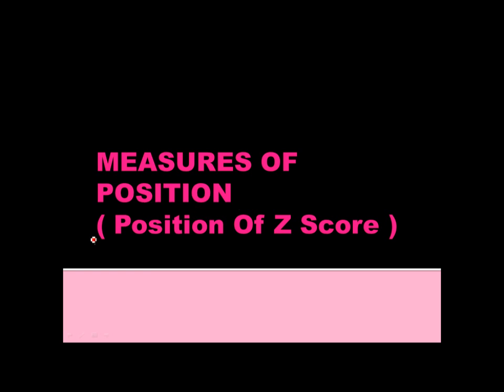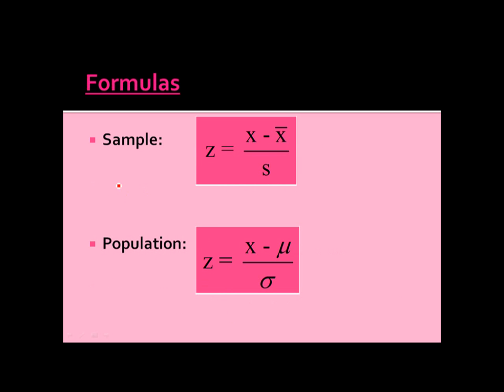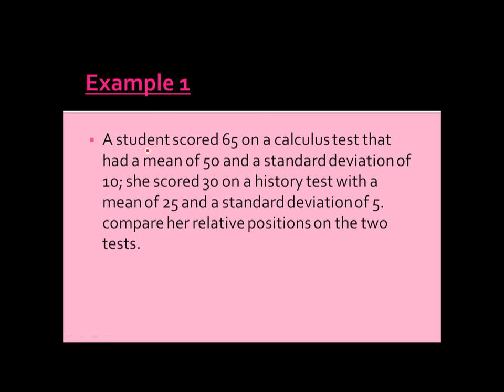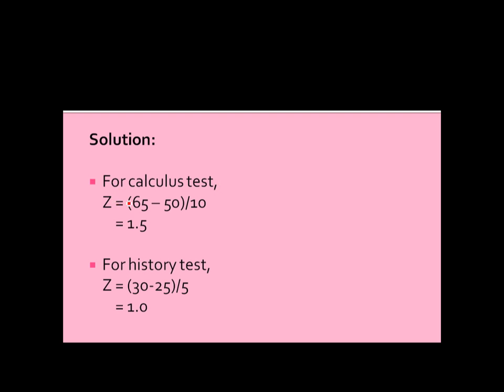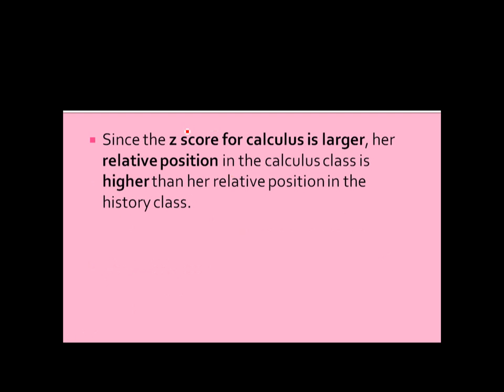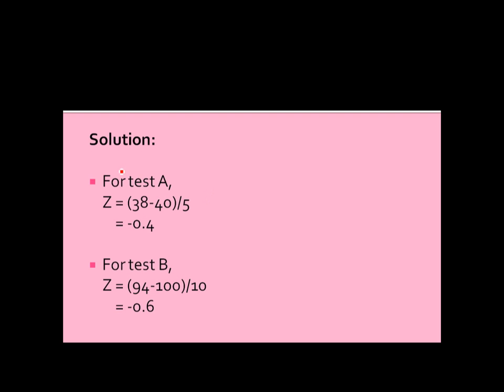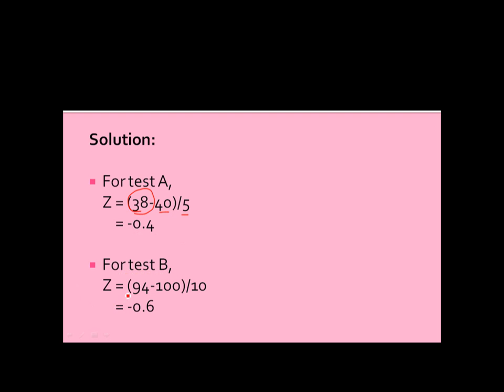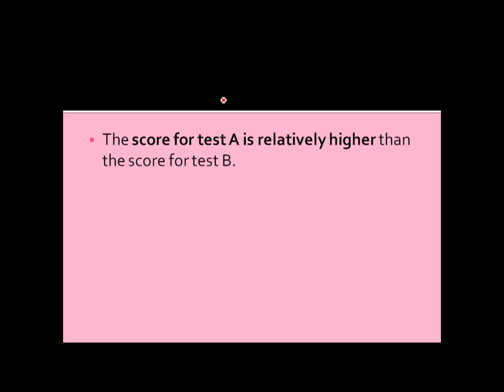Measures of position of z score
just for assignment